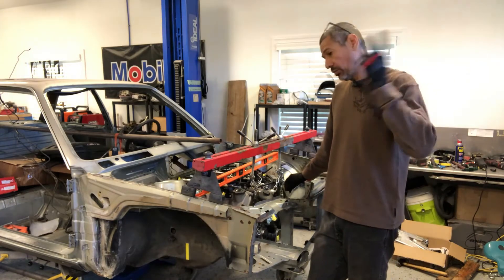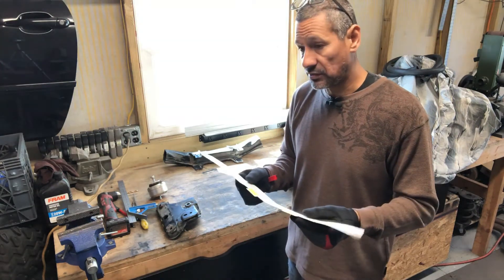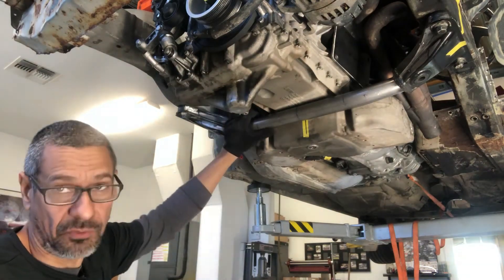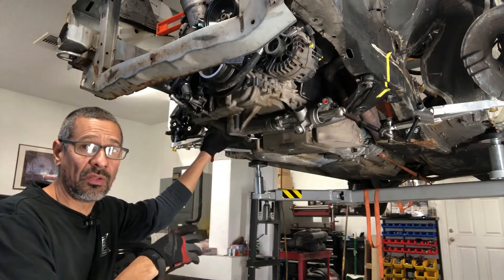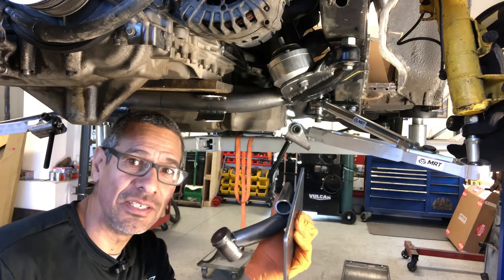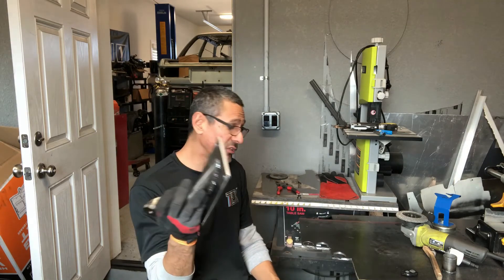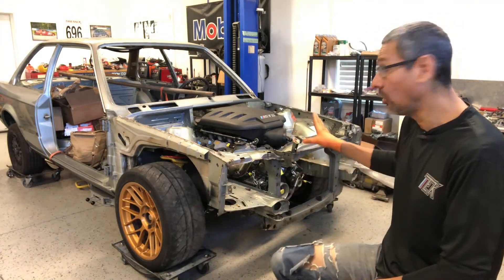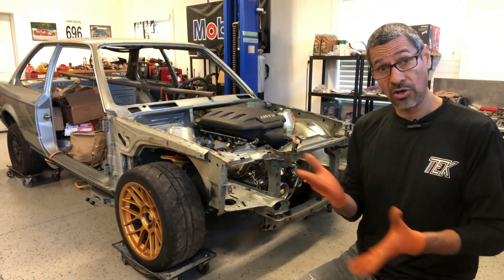BMW E30 Coupe, Swapping in an S65 Drivetrain with 6spd manual Part 2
Hello Everyone, now it's time to start on the front crossmember modification. The oil pan and the crossmember occupied the same space so the crossmember had to be cut. Also relocating the oem motor mount section on the crossmember to use the oem style mount. A lot of changes in one area of the car but it's progress being made.